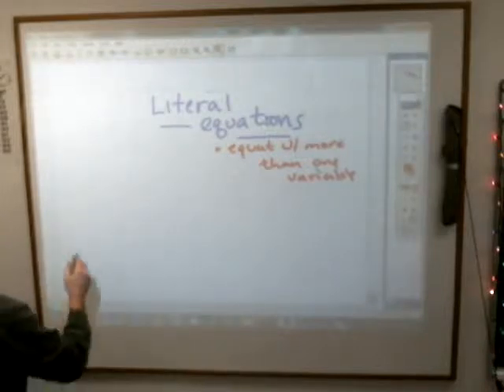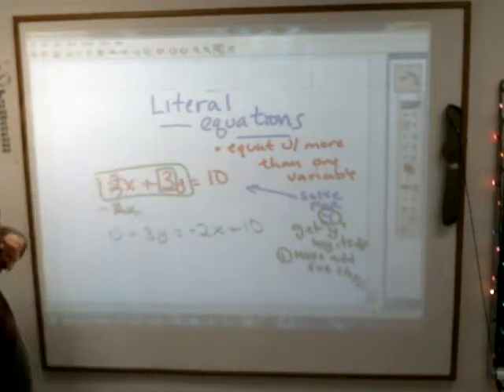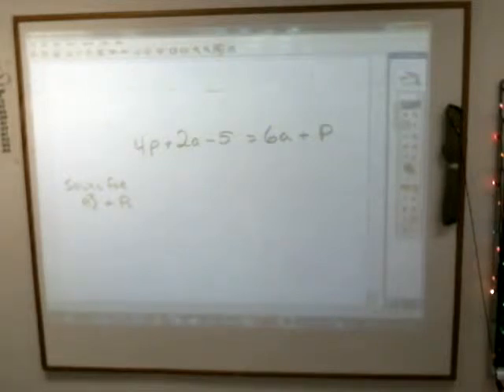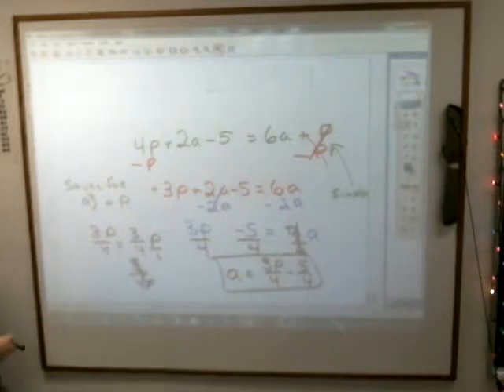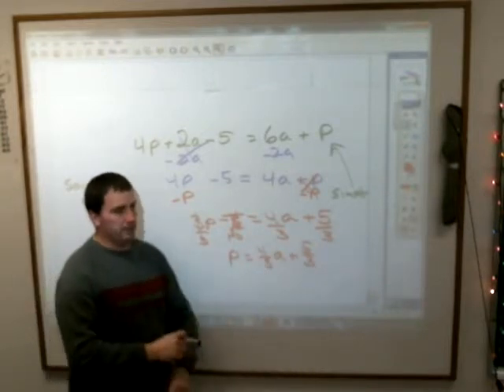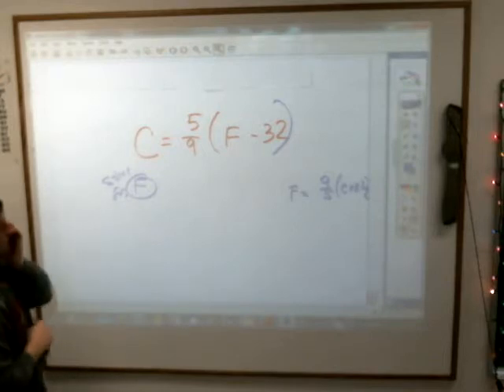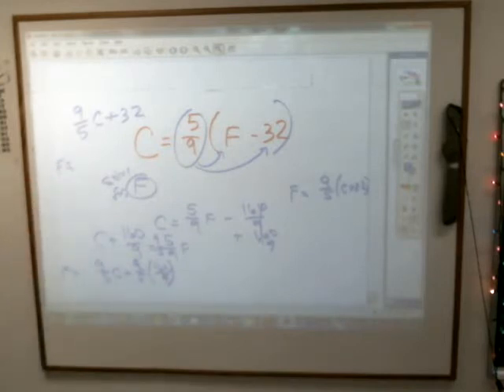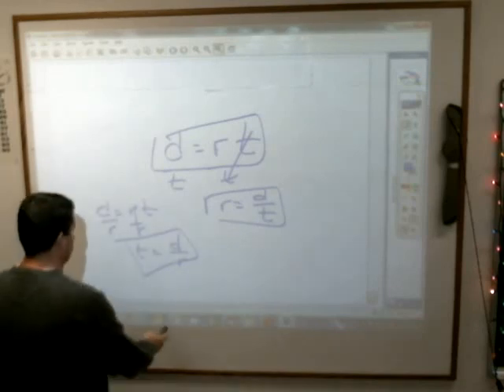8 literal equations 29